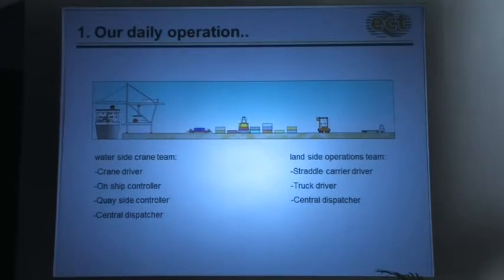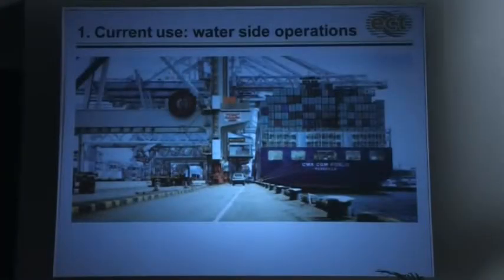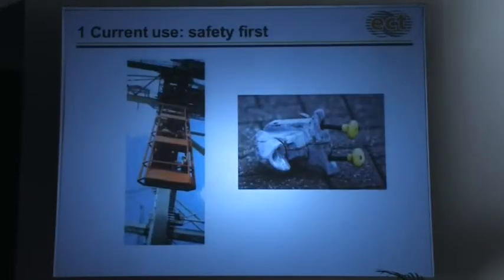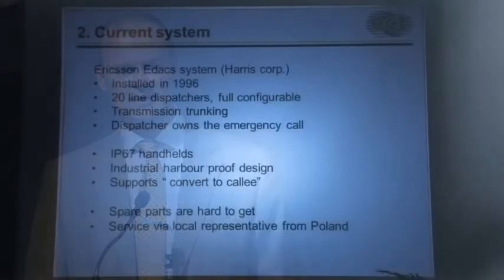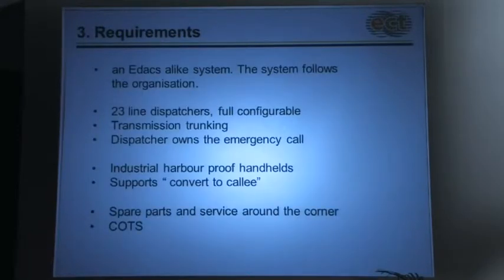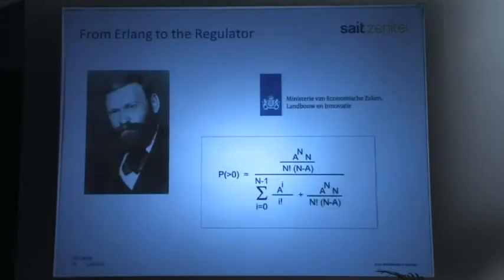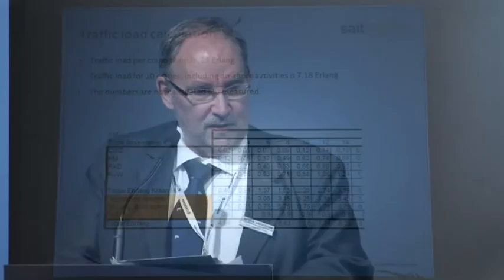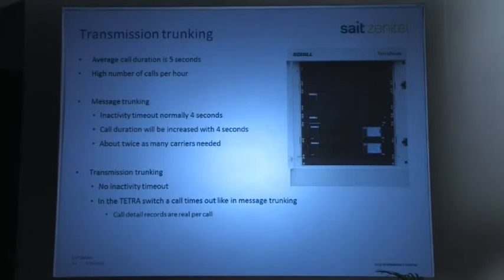Heavy Traffic - TETRA on Europe's largest container terminal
Coen Veldhuis presenting at TETRA World Congress 2012